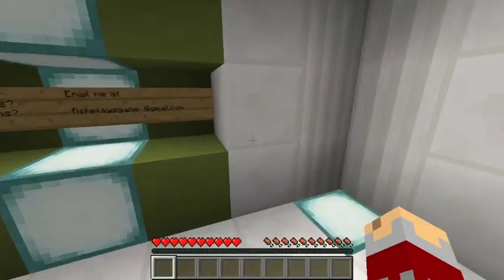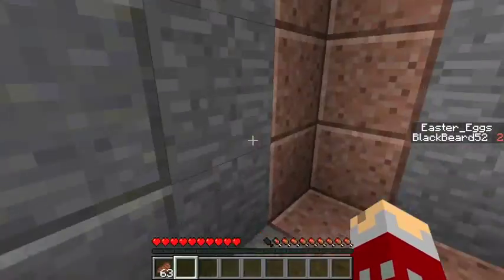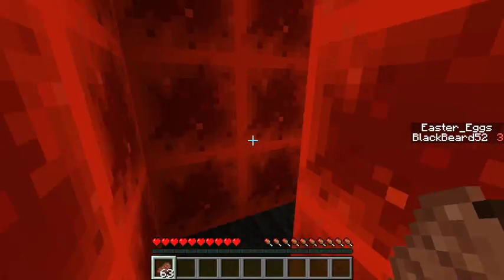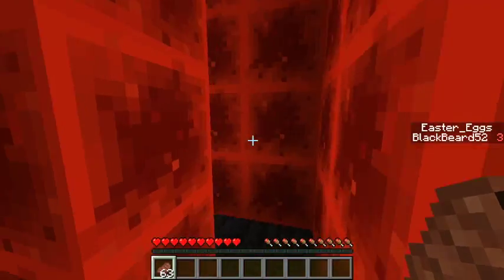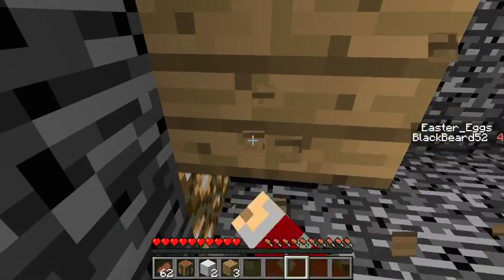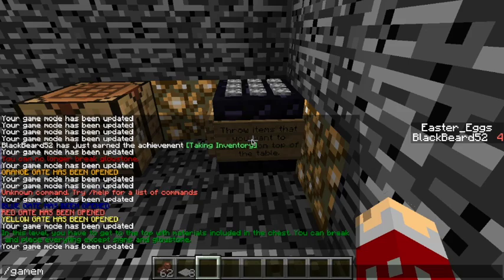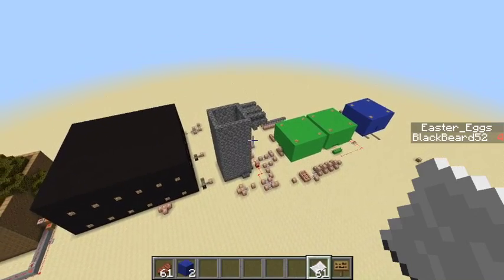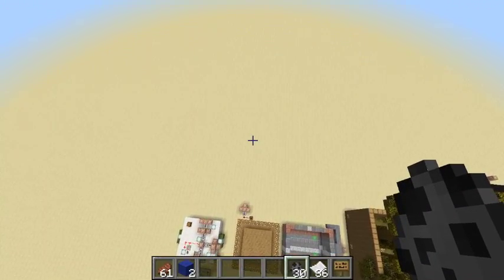WTF Mnecraft puzzle map I AM SO CONFUSED!!!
Hey guys and gals today i got really confused playing this puzzle map and well you will see why.

Have a great day and Merry Christmas AND Honoka